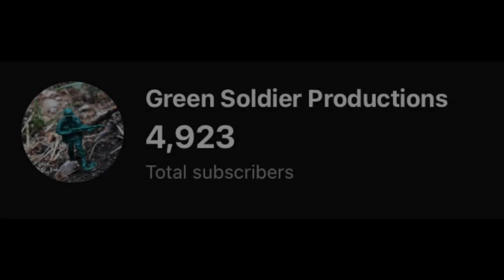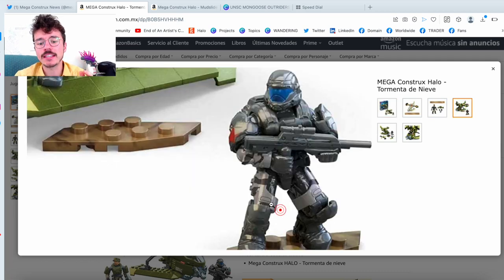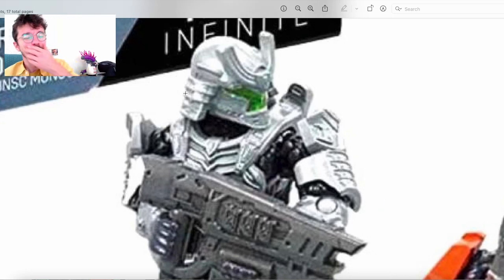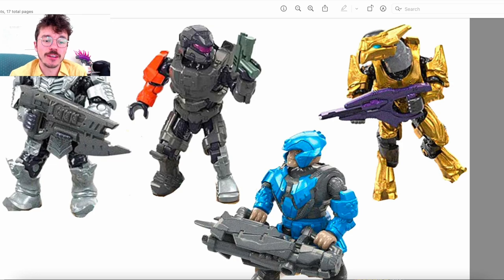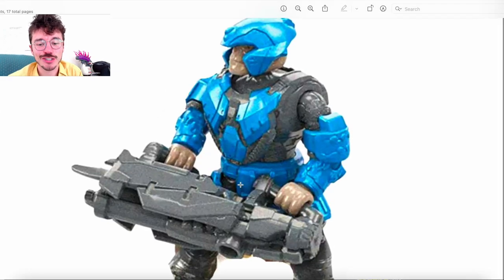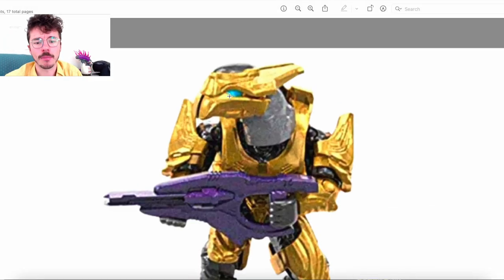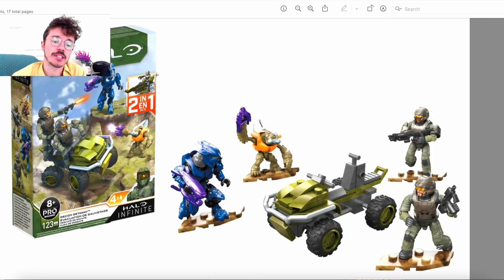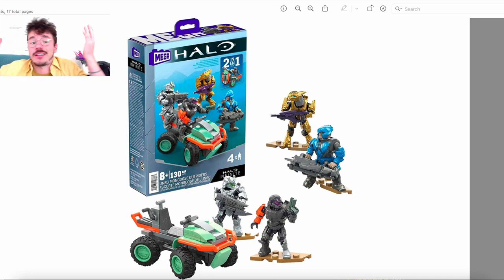UNSC Mongoose Outriders REVEALED! Mega Construx 2023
The UNSC Mongoose Outriders has been REVEALED! Featuring a TONNE of new molds and characters! Figures include Spartan Yoroi, Spartan Anubis, Brute Warrior (with Brute Chieftain chestplate) and Elite Zealot!

We have THREE new weapon molds with the scrap cannon, pulse carbine and sidekick remold! The mongoose features the citrus ink vehicle coating.

What is your favorite part of this set? How do you rate this out of 10?

The UNSC Hornet Recon has been REVEALED! Featuring a UNSC Marine that bears an identical resemblance to Sgt Stacker and an ODST Recon specialist... this set is incredible!